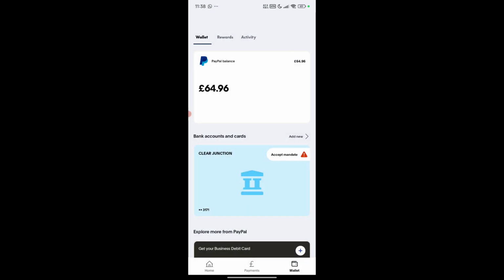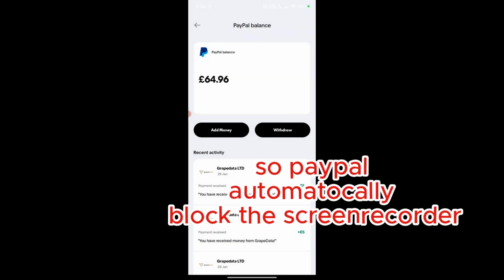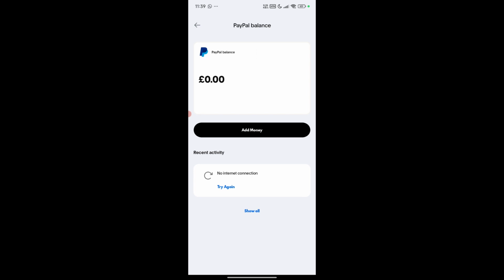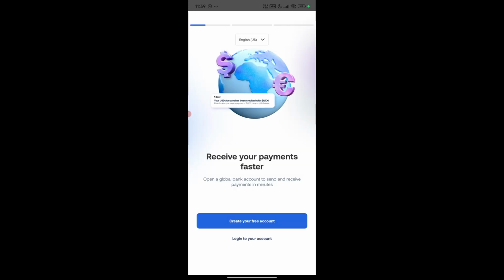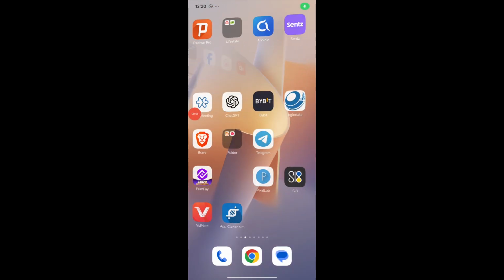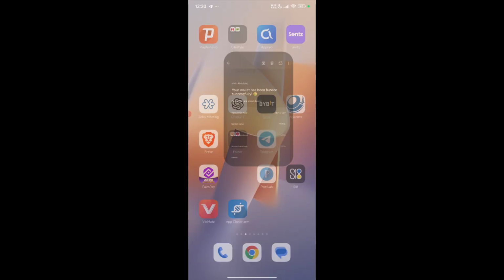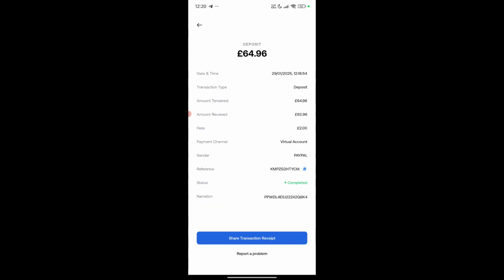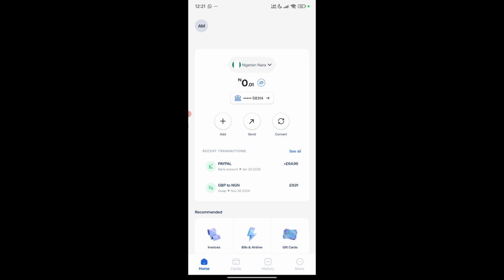How To Withdraw Money From Paypal To Naira & Other Local Bank Accounts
You’ll never need another video!

In this video, I’ll show you how to withdraw money from PayPal to your local bank account—even if you’re in Nigeria or any other country where PayPal isn’t fully supported.

For a long time, transferring money from PayPal to a local bank account was a major challenge for users in non-supported countries like Nigeria. But that’s no longer the case! I’ll walk you through the exact process of withdrawing funds—whether in dollars, pounds, or euros—straight into your everyday local bank account.

Yes, you heard that right! If you live in Nigeria, you can withdraw foreign currency into your Naira bank account without needing a domiciliary account. This method works for regular local bank accounts used for daily transactions.

If you’re unsure whether you can open a verified PayPal account in Nigeria (or any other non-supported country), I’ve got you covered! Check out my step-by-step guide on creating a verified PayPal account that allows you to send and receive payments in foreign currencies.

I also share important security tips to keep your PayPal account safe from restrictions. I’ve been using my PayPal account since 2015, and I’ve never had an issue—I'll show you how to do the same!

So, let’s get started! Watch the video now and learn how to withdraw your PayPal funds hassle-free.